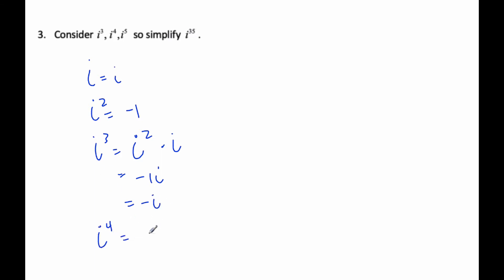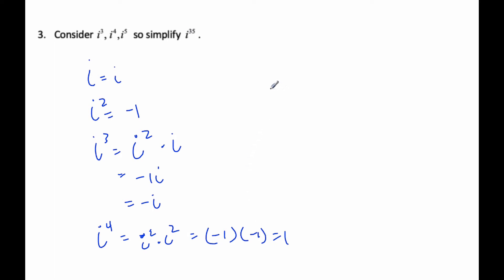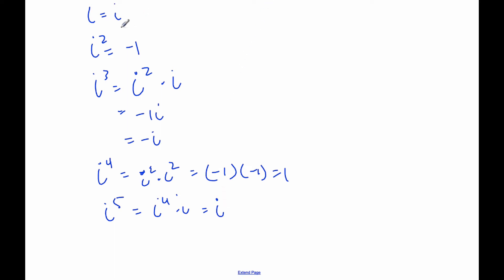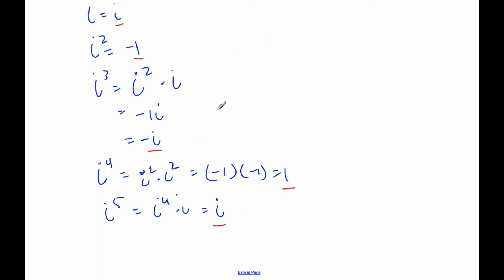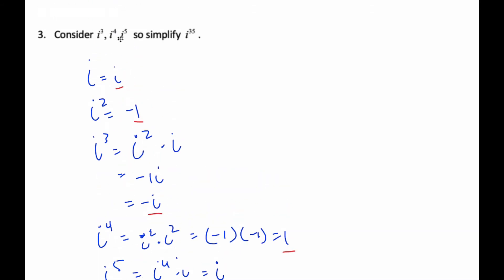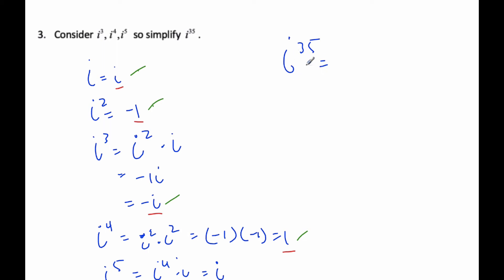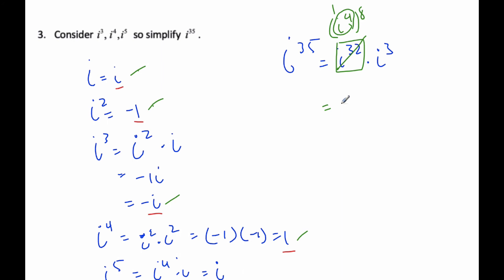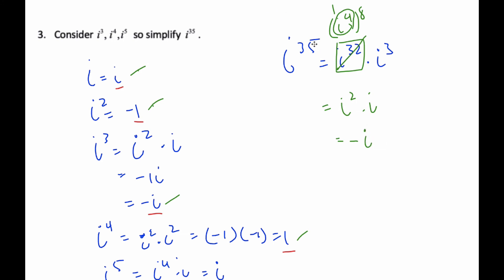IB MAI HL - 08.01.2. Powers of i